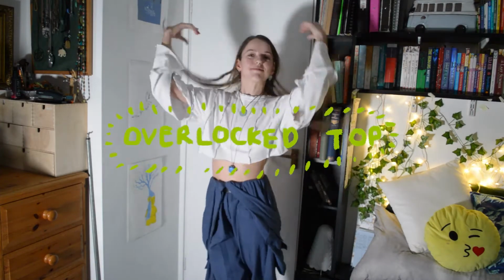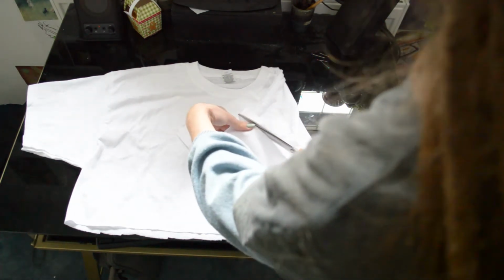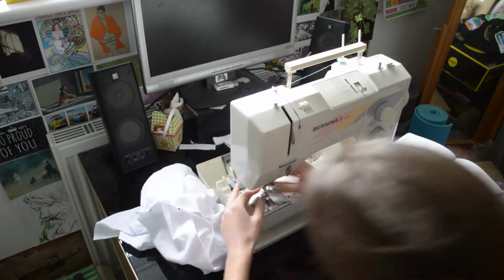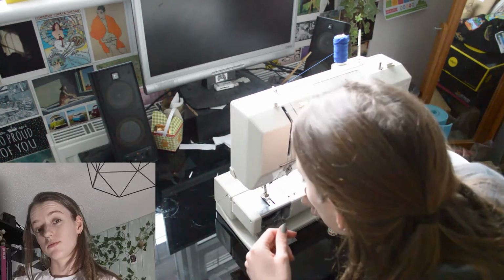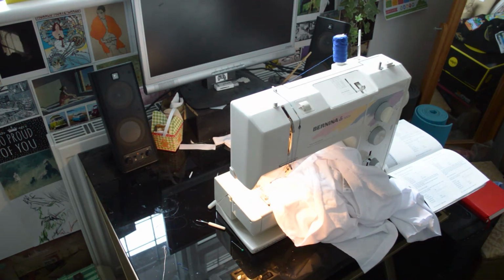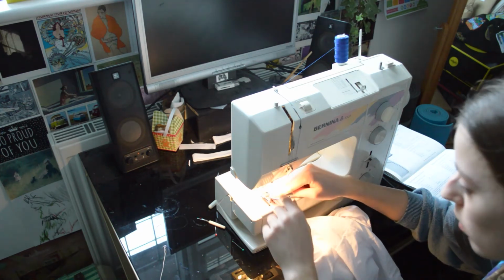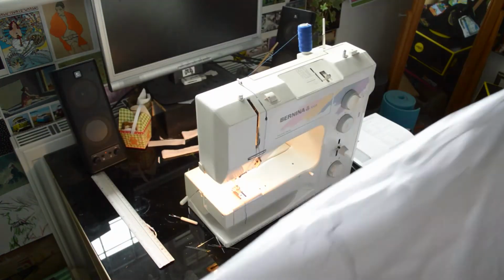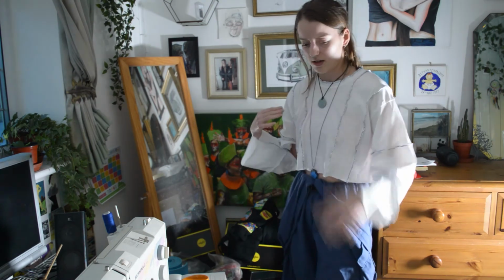Overlocked contrast stitch top | DIY | Upcycling my clothes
I made a top hope you enjoy! I've seen this trend around for a while now and wanted to try it out myself to see if it was possible to make at home. I hope this inspires you to upcycle some of your own clothes too.